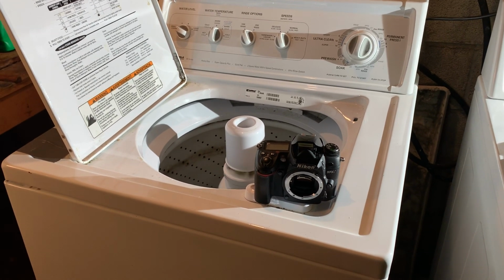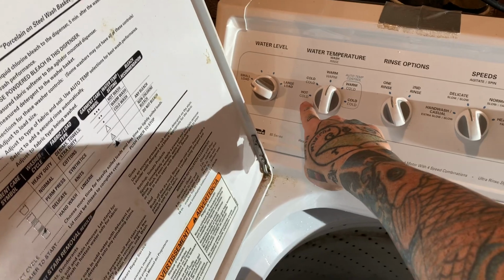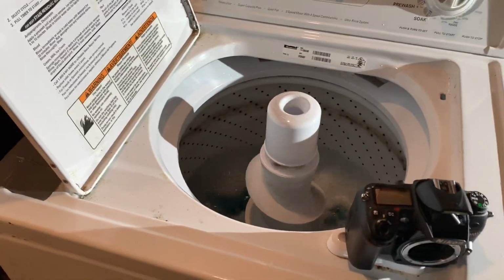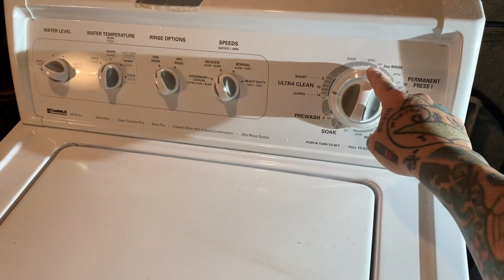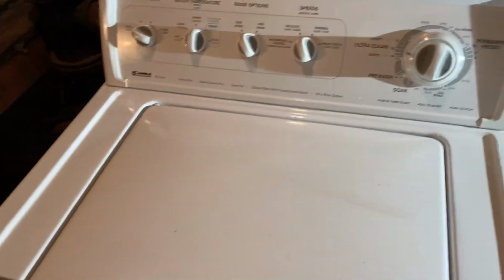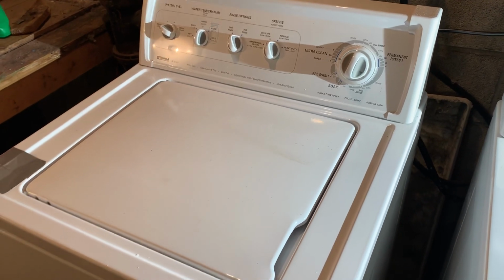😂WTF😱 Mmmkay Expert Camera Cleaning, mmmkay 😘